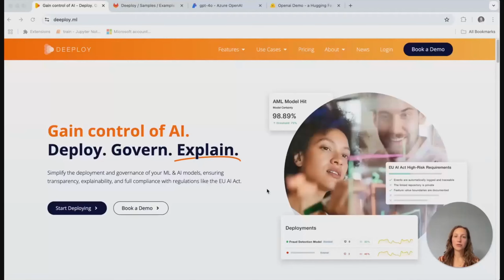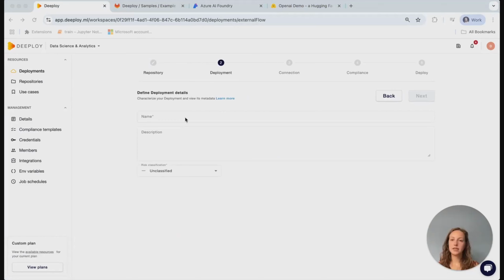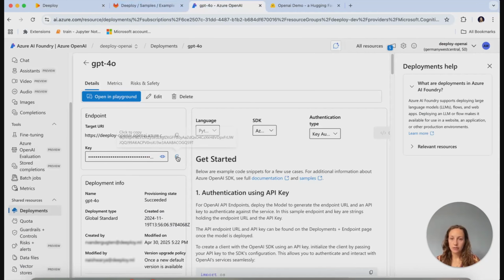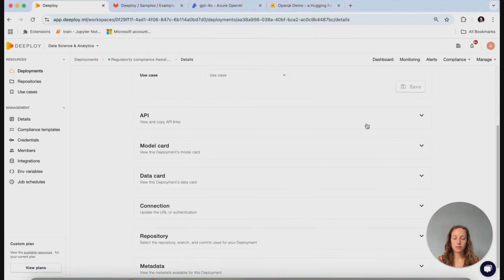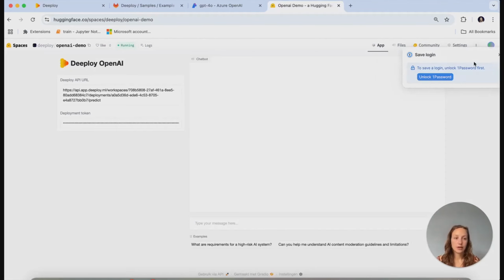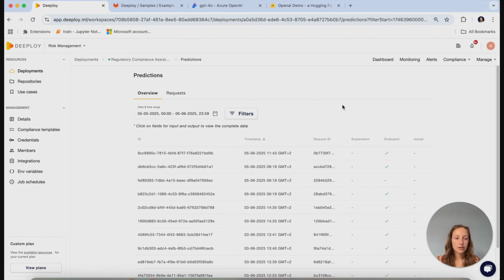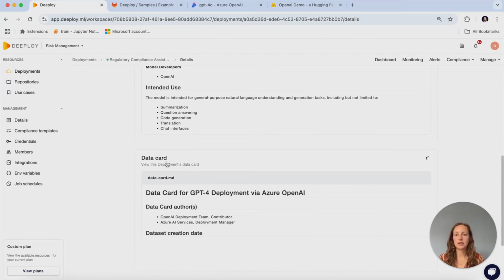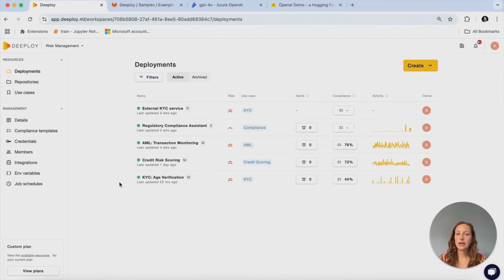Onboard external models to Deeploy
In this tutorial, we show you how to connect a model deployed on another platform, like an OpenAI GPT-4o model on Azure, to Deeploy as an external deployment. You’ll learn how to bring your externally hosted models into Deeploy’s governance and monitoring layer with minimal setup.